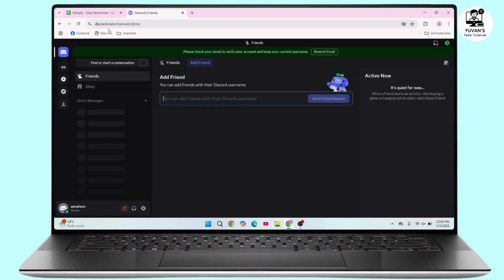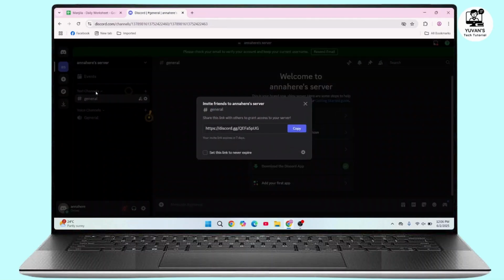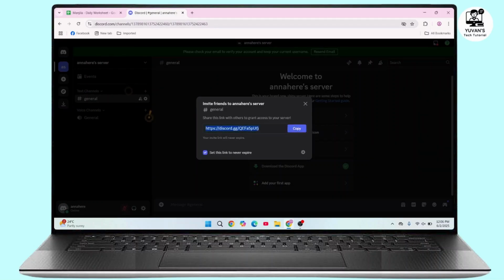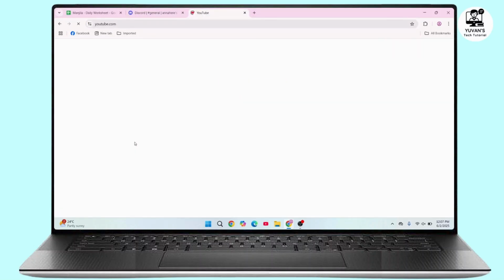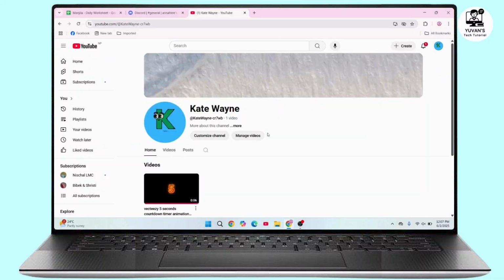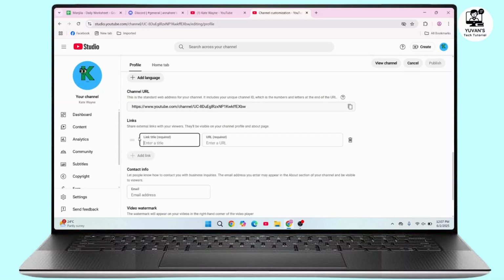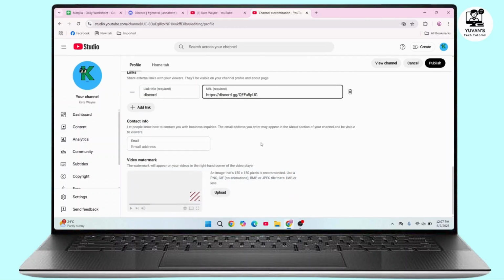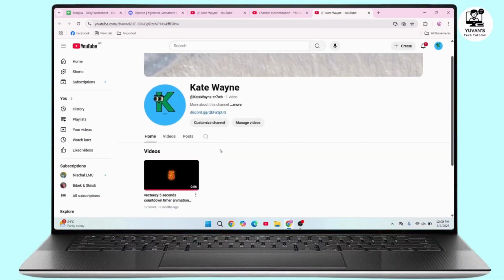How to Add Discord Link to YouTube Channel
Learn how to easily add your Discord invite link to your YouTube channel in just a few simple steps! This quick tutorial shows you how to create a never-expiring Discord invite link and add it as a clickable link on your YouTube channel page. Perfect for creators who want to connect with their community via Discord.

Chapter Timestamps:
00:00 - Introduction
Learn how to add a Discord link on your YouTube channel quickly and easily.

00:12 - Go to Discord Website
Open discord.com and log into your account.

00:25 - Create Invite Link
Access your server, click the drop-down, then select "Invite People."

00:40 - Set Invite Link to Never Expire
Enable "Set this link to never expire" to keep your invite active.

00:55 - Copy Invite Link
Copy your permanent Discord invite URL.

01:05 - Open YouTube Channel
Log into YouTube and go to "View Your Channel."

01:20 - Customize Channel Links
Click "Customize Channel," then scroll to the links section.

01:35 - Add Discord Link
Click "Add Link," enter "Discord" as the title, and paste the URL.

01:50 - Publish and Verify
Click "Publish" to save, then check your channel for the new Discord link.

02:05 - Conclusion